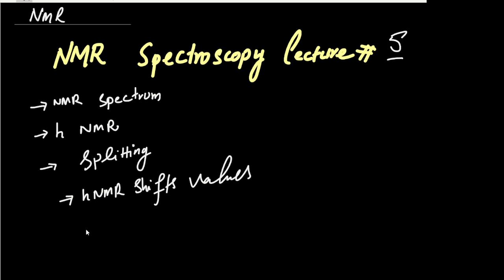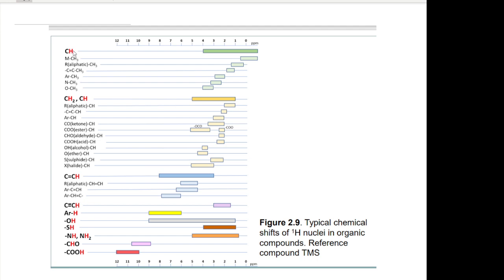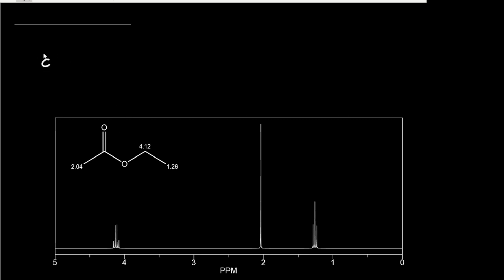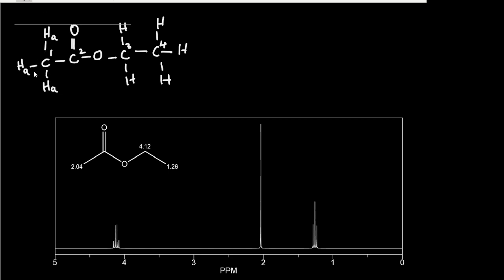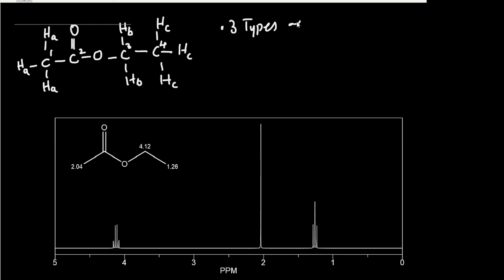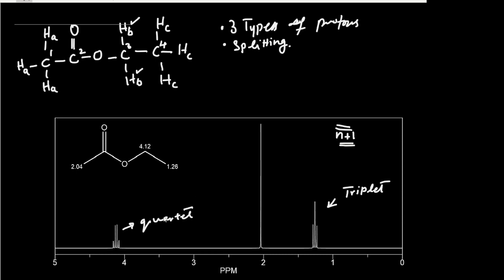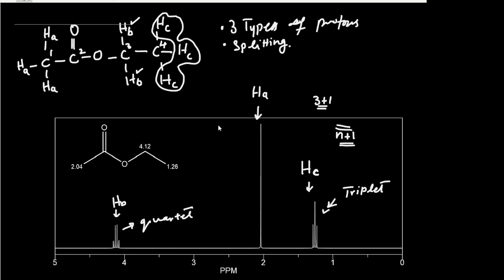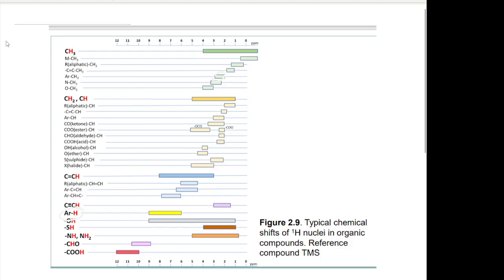how to read NMR (h nmr)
This is lecture #5 of the series. This videos explains how to read NMR spectra and how to analyze h NMR signals. This video gives the answer of question that what does h nmr tell you?.